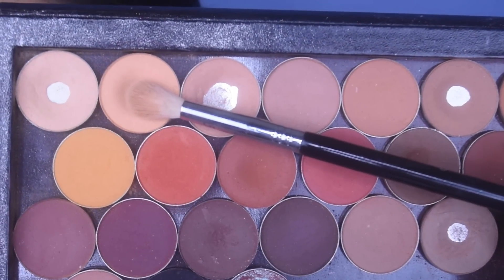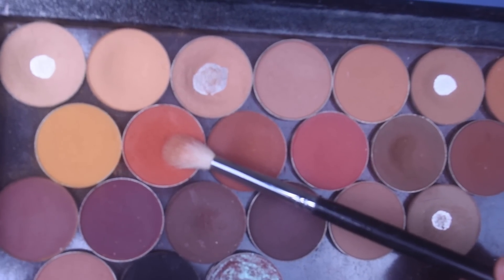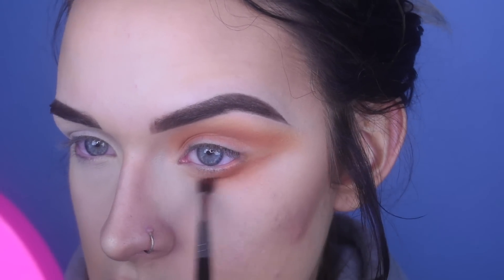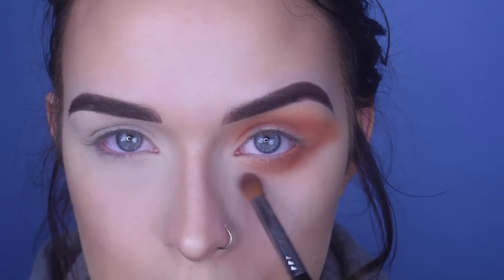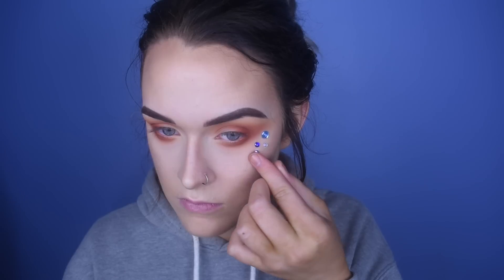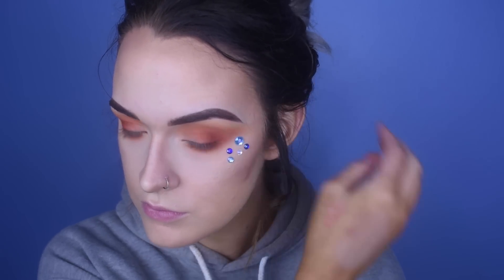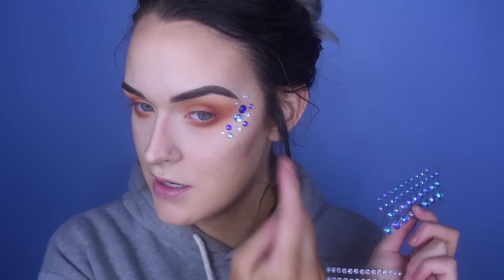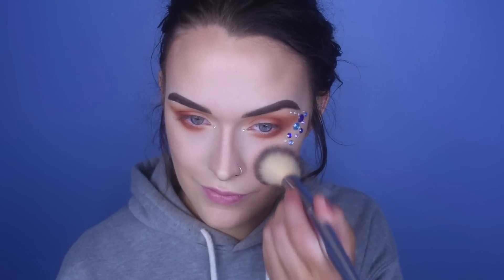Spring Festival Makeup Tutorial | Angela Bright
PRODUCTS USED

FACE
Laura Mercier foundation primer

EYES
Benefit kabrow

MUG eyeshadows - chickadee and morocco

Melt Cosmetics eyeshadow - classic

Luxy Lash sus lashes

LIPS
Nyx lip liner - nautural

OTHER BRUSHES USED
Morphe M514
Morphe M507
Morphe M510

DISCOUNTS

FAQ